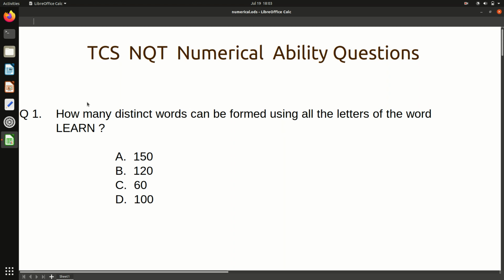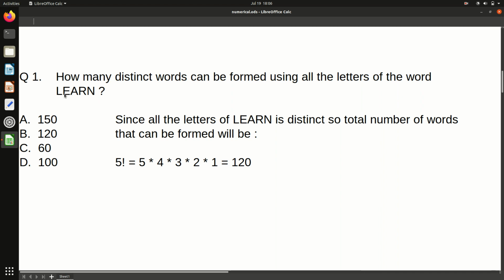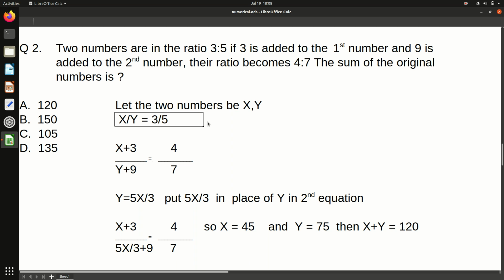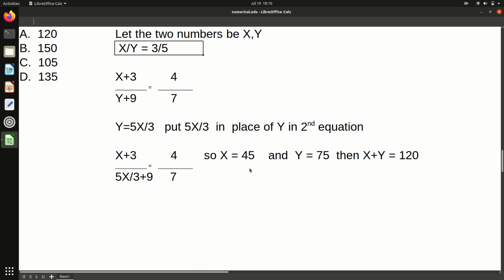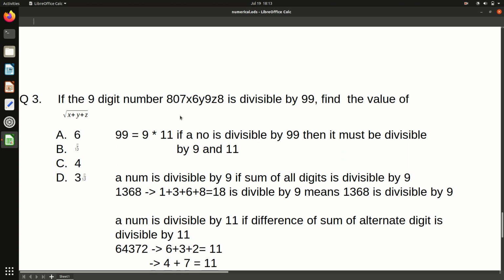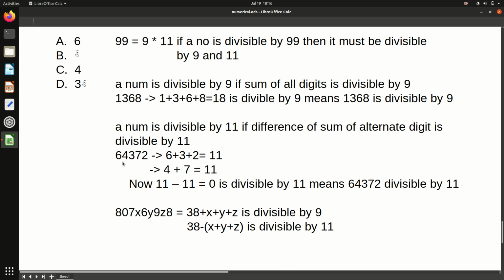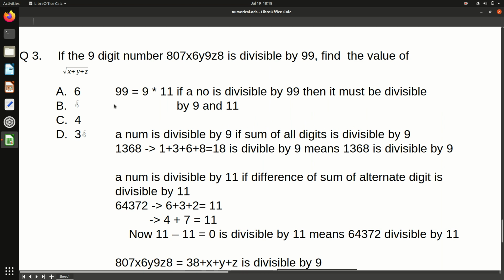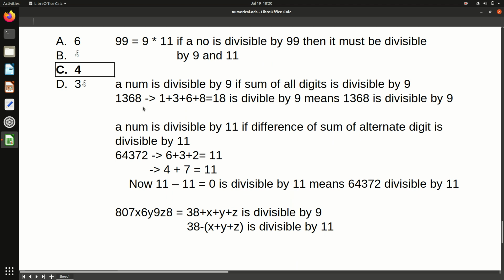TCS NQT Numerical Ability Questions with Answers [N-3]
This video will help you learn TCS Numerical Ability Questions and Answers.

tcs test questions and answers, tcs nqt previous year questions, tcs nqt preparation , tcs ninja questions,